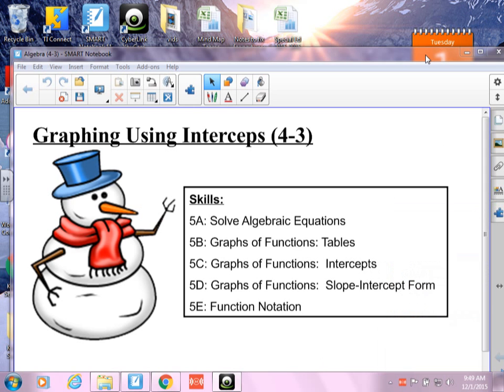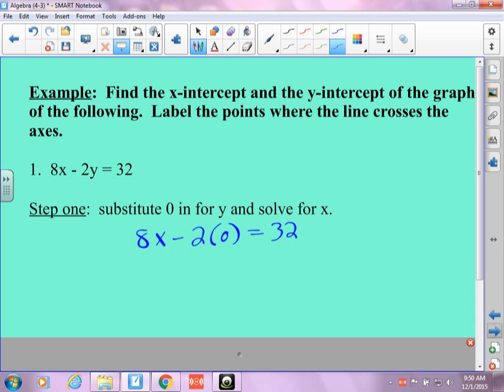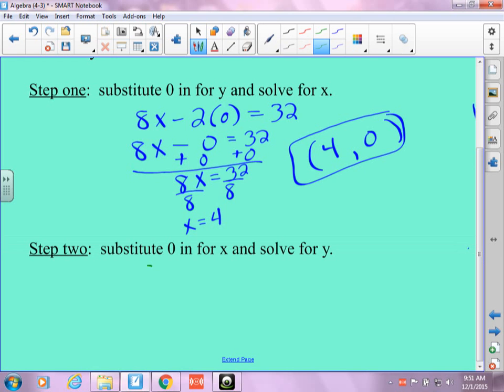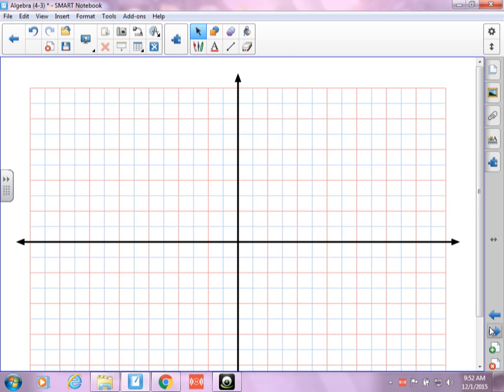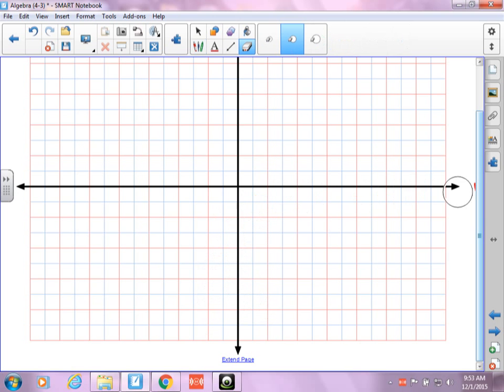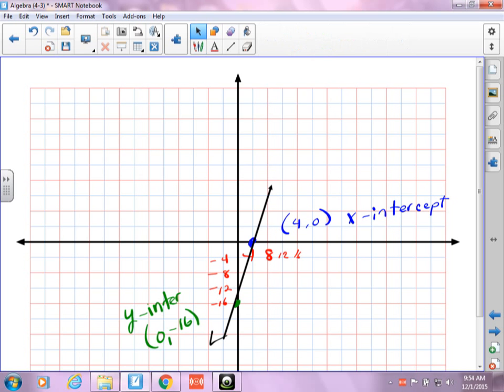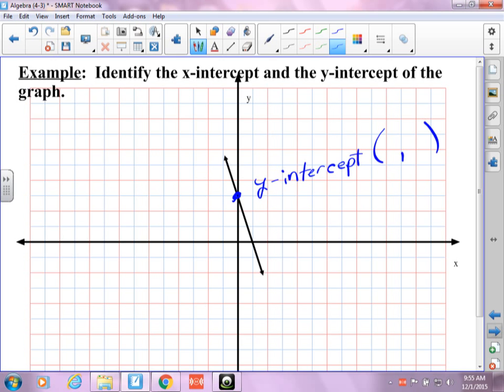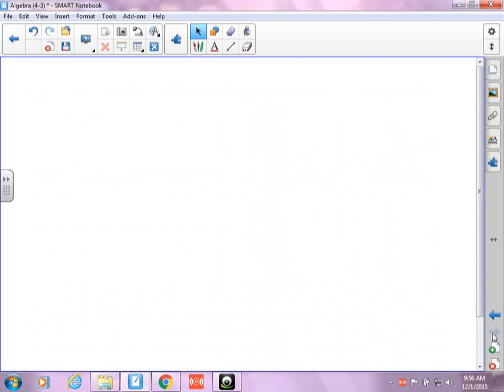Algebra (4-3): Graphing Using Intercepts